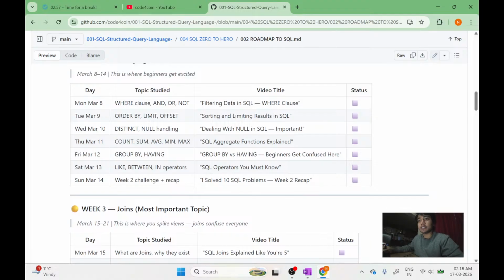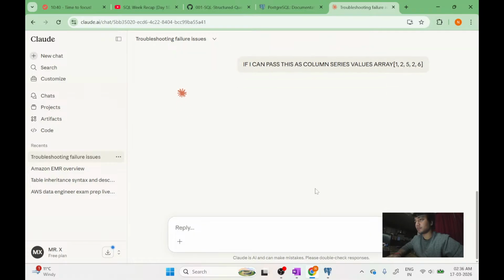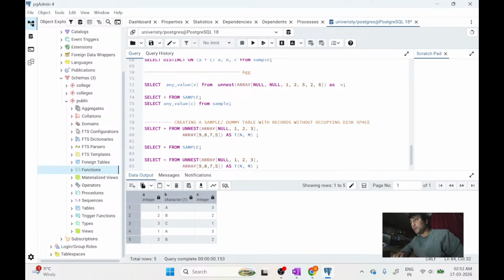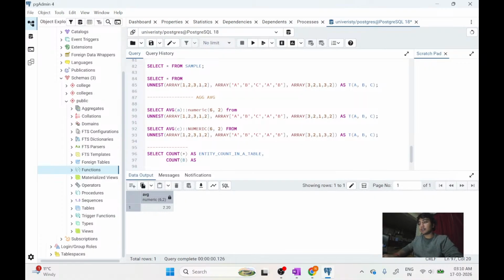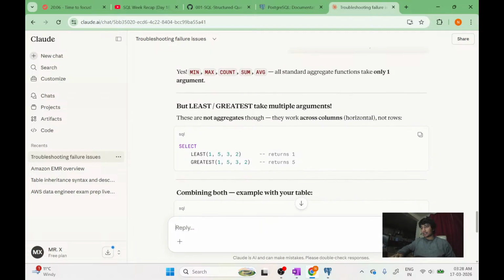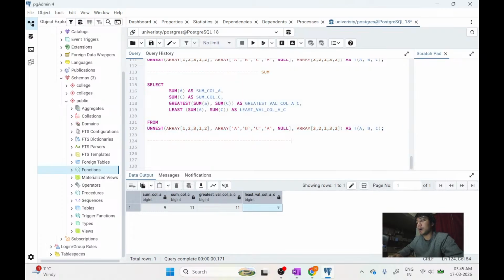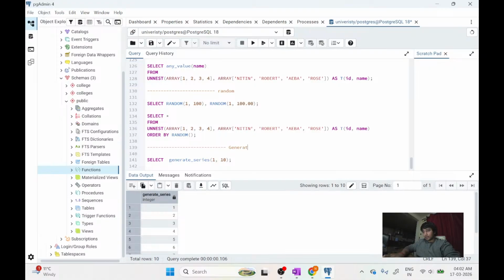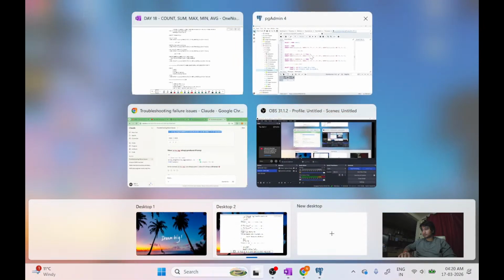SQL LIVE Day 18 🚀 COUNT, SUM, AVG, MIN, MAX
🚀 PostgreSQL SQL Week Recap (Day 18) | COUNT, SUM, AVG, MIN, MAX

Welcome to Day 18 of the PostgreSQL SQL Series 🎉

In this session, we recap one of the most important parts of SQL — Aggregate Functions. These are used every day by developers and data engineers to analyze and summarize data.

If you want to truly understand how data is processed in real-world systems, mastering these functions is essential.

In this video, we cover:

✅ COUNT() – Count total rows
✅ SUM() – Add numeric values
✅ AVG() – Calculate averages
✅ MIN() – Find smallest value
✅ MAX() – Find largest value
✅ How to use aggregate functions in real queries
✅ Common mistakes developers make
✅ Real-world examples using PostgreSQL

Aggregate functions are heavily used in:

📊 Data Analysis
📈 Reporting Dashboards
🏦 Financial Calculations
📦 Business Intelligence systems

Understanding these will take you from basic SQL → job-ready SQL skills.

🔥 Series Progress

This is part of a daily PostgreSQL learning series, where we cover SQL step by step.

Stay consistent and you’ll build strong database fundamentals 💪